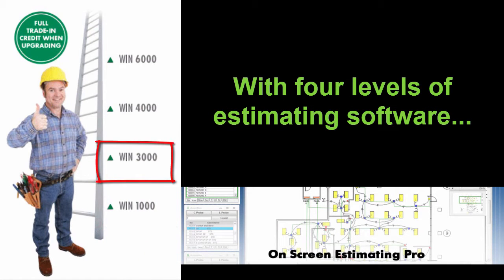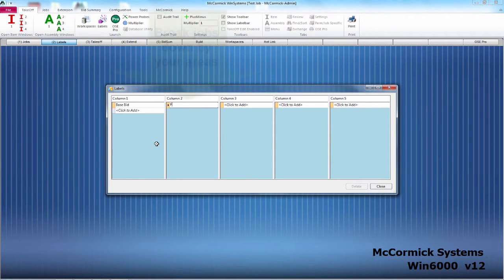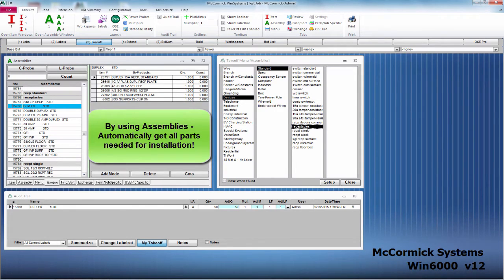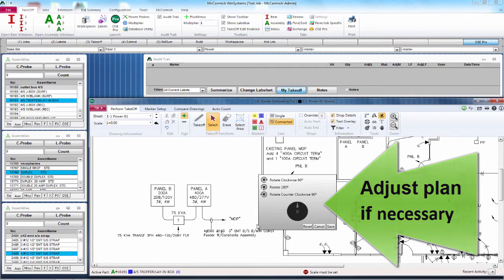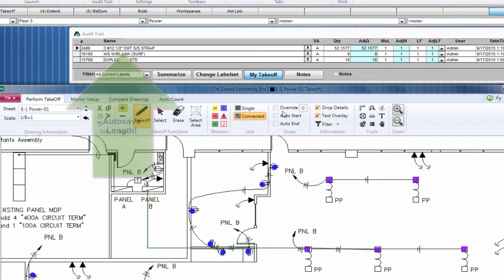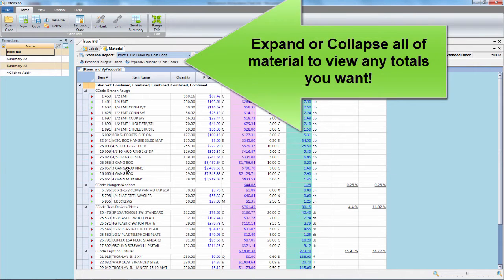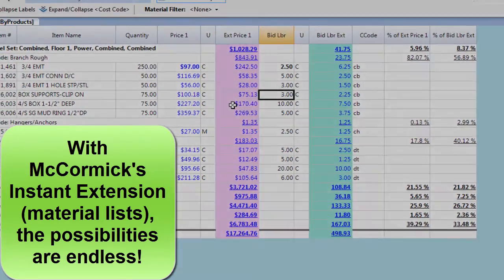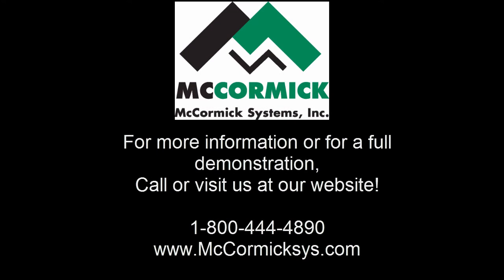Estimating and Design Estimating Pro Demonstration Video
This video is a quick demonstration on McCormick's newest version, Version 12 Estimating Software.   The video will show you the ease of estimating on McCormick's software and feature the highly anticipated new upgrades of v12.